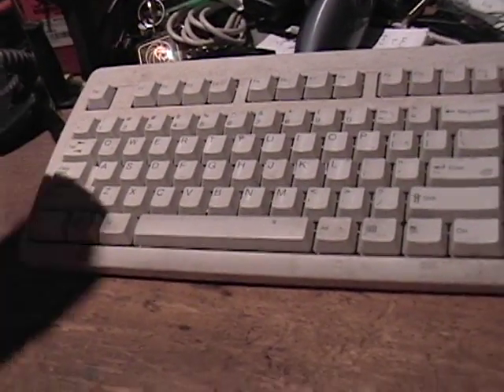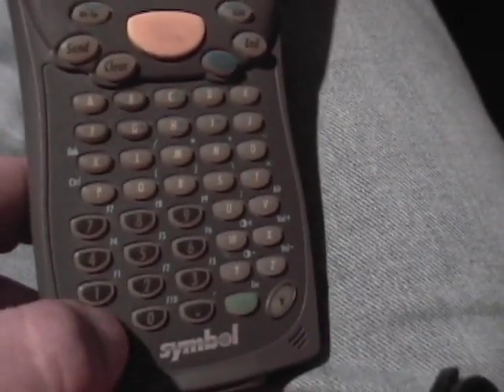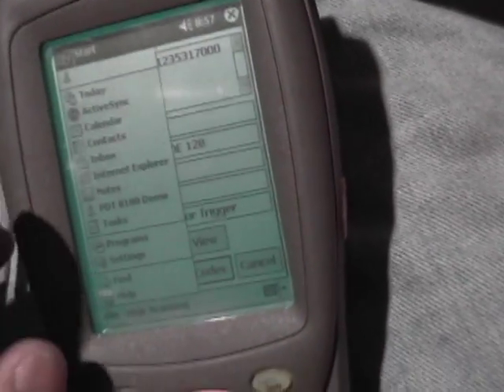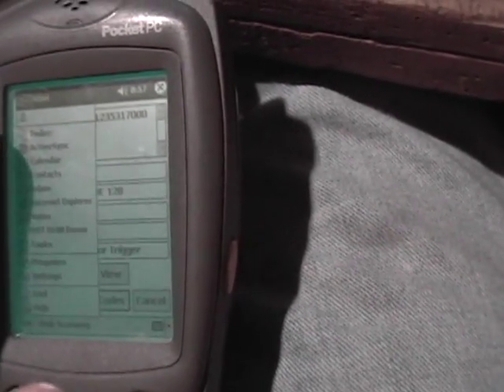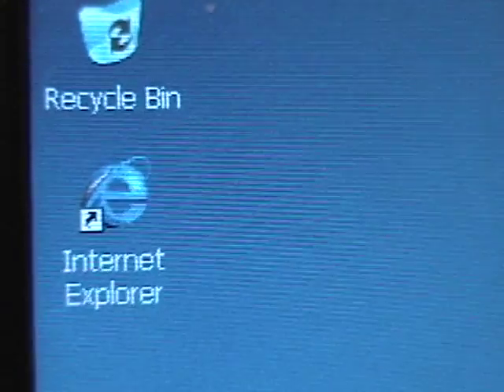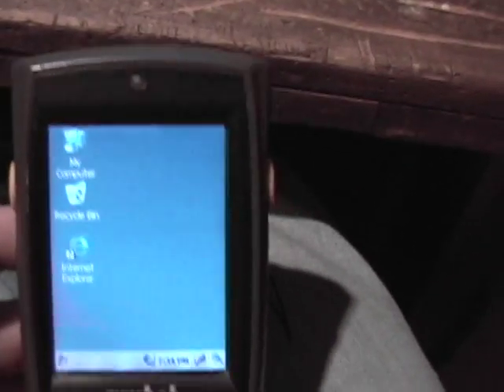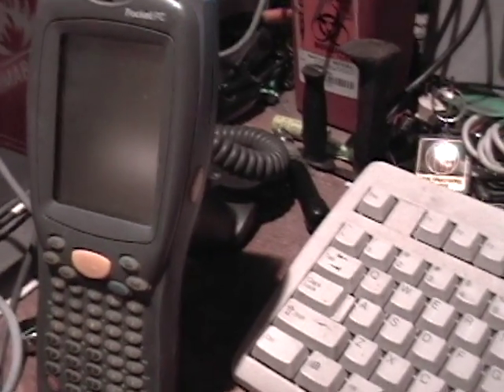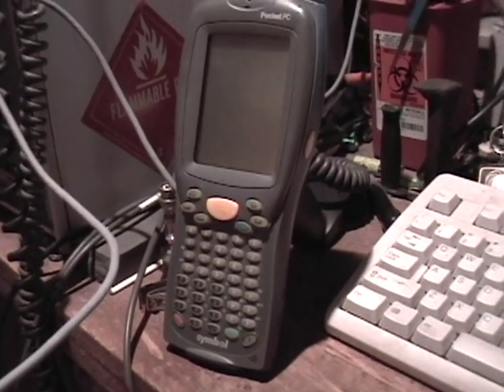Barcode Scanner geekery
PDA's with barcode scanners, and standalone barcode scanners.
The first PDA one is a "PDT8100", the second is a "ppt8846", and the other corded scanners are an M2004 "cyclone", LS400i, all from Symbol Tech. And a HHP IT4600 thrown in for fun.
The IT4600 can read all the "2D" barcodes, like QR codes, PDF417 and Data matrix.

Next up will be the MC9063 PDA with Bluetooth!
I am the original Scanner Man, after all!